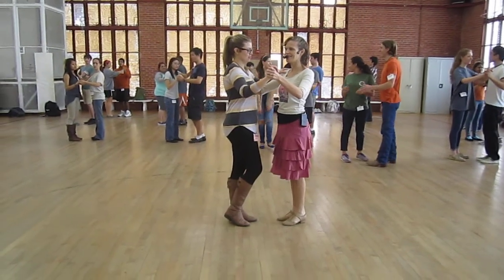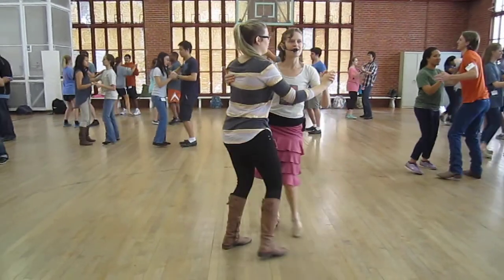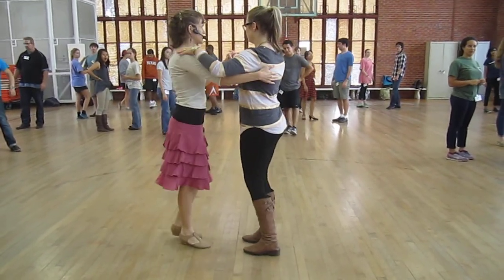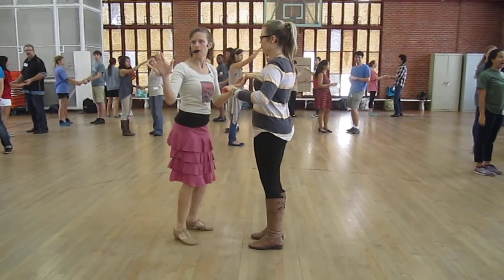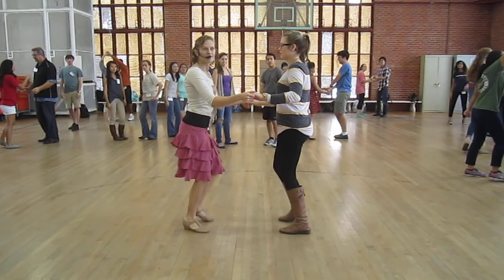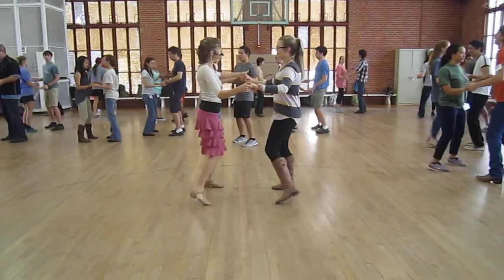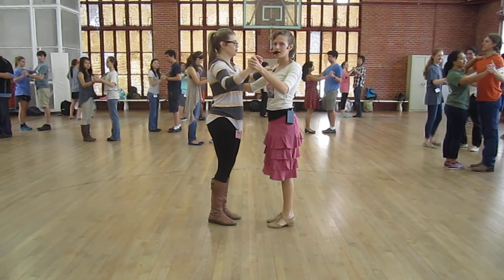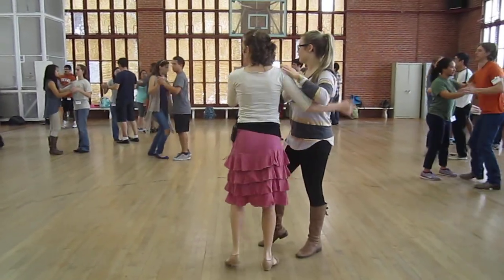Oct 29-30 Bachata - UT Beginning Social Dance Fall 2014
Taught by Campbell Miller, partnered by Shelby Flowers

Moves Covered
Side-to-Side Basic
Outside Turn
Inside Turn
Transition between Closed and Open Positions
Outside Turn into Hammerlock + Inside Turn Exit
Lead's Turn
Lead's Turn + Follow's Inside Turn
Cuddles (Inside Turn Entrance + Cuddles Styling Basic + Outside Turn Exit)
Forward and Back Basic
Turning Basic